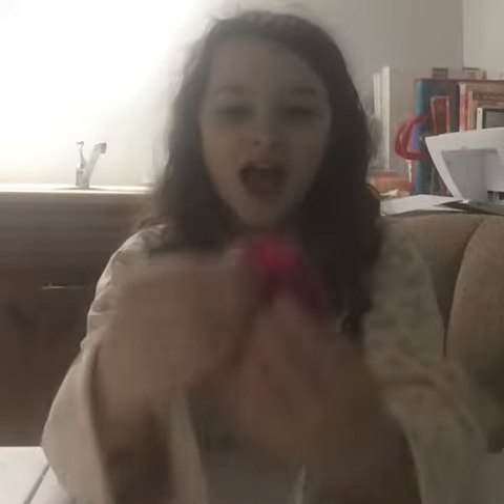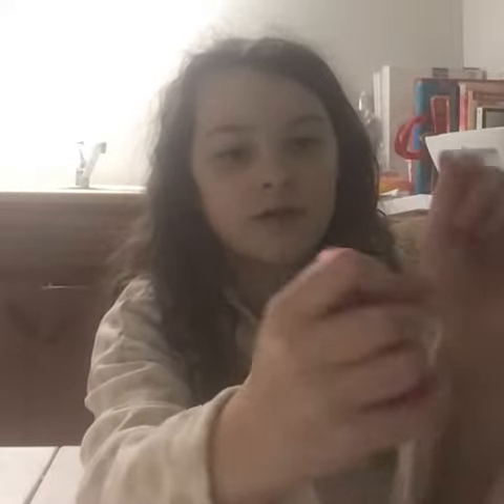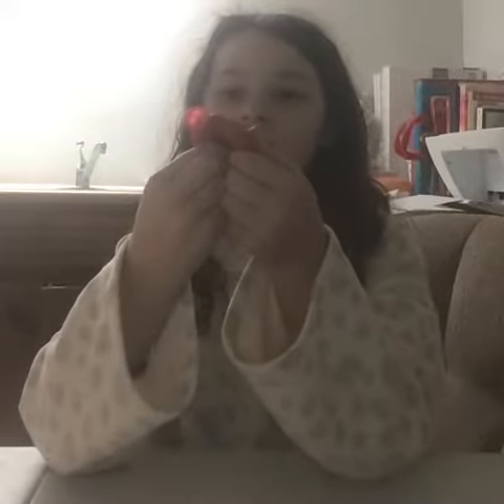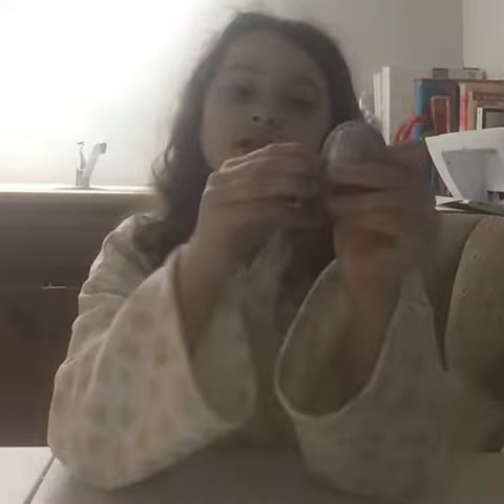Showing you guys my diy fidgets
Today I’m gonna be showing you guys my diy fidgets I’m gonna be giving shoutouts so make sure you subscribe and like and comment on my shorts done then you will get one make sure you subscribe to @trishaharris2187 bye now